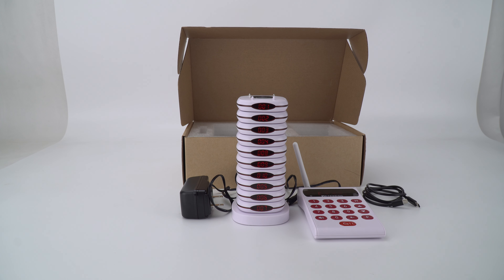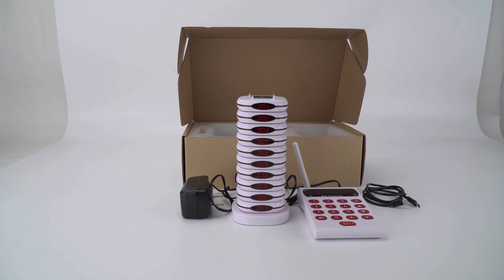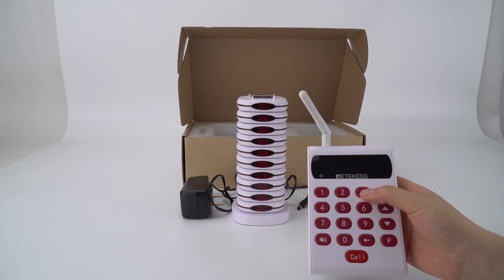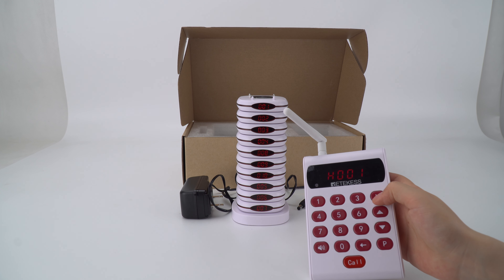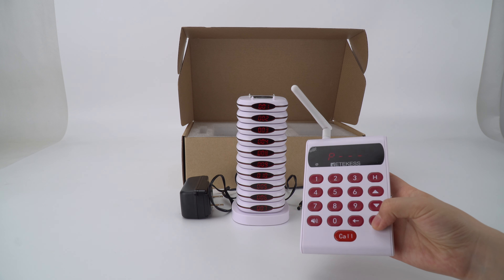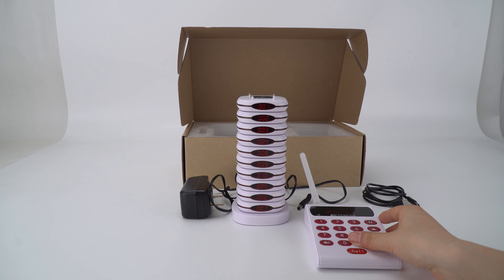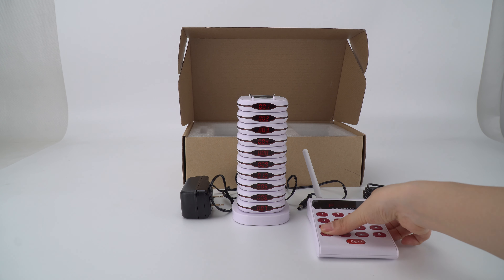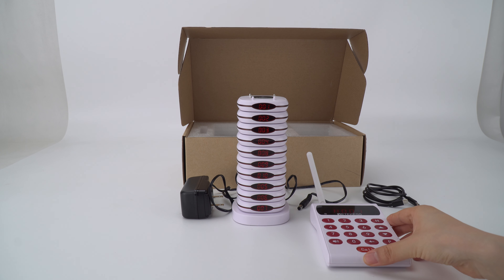What functions do the TD161 wireless paging system have?